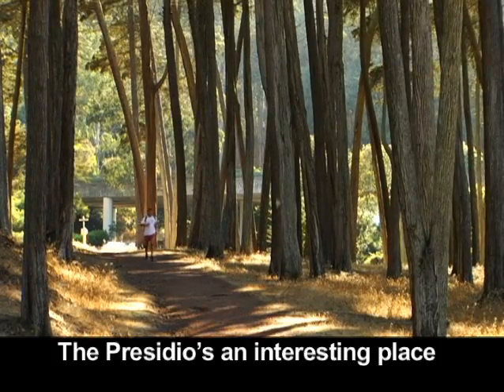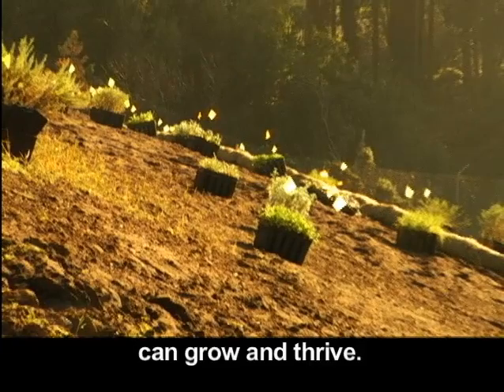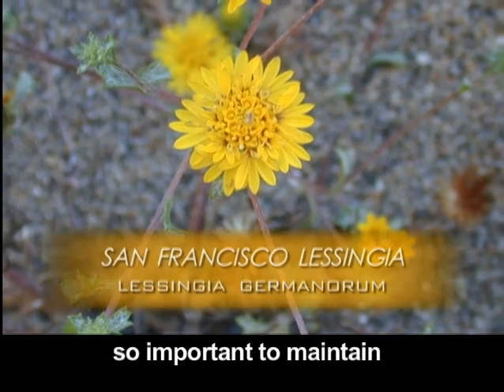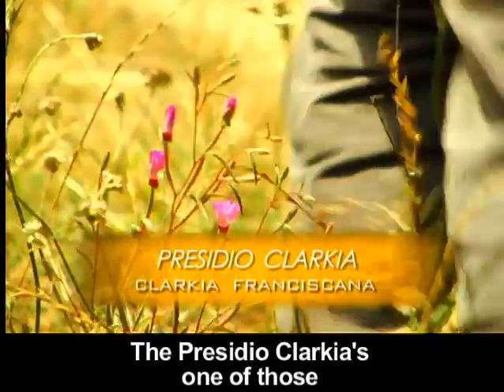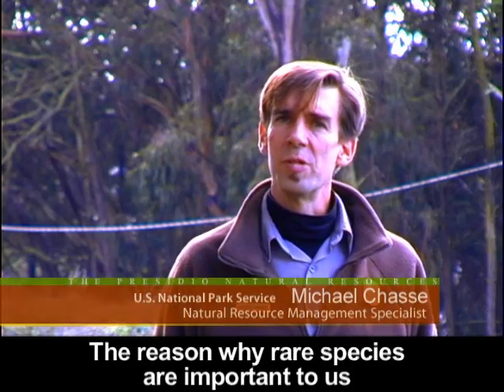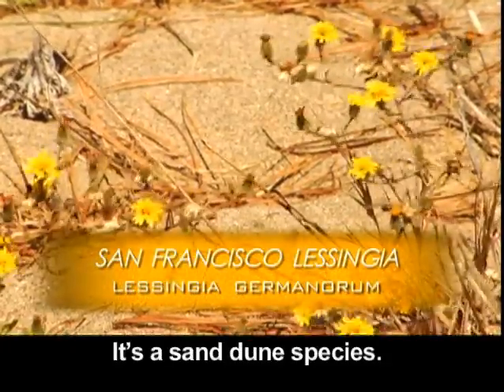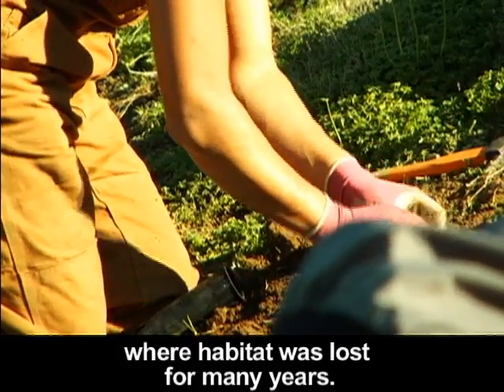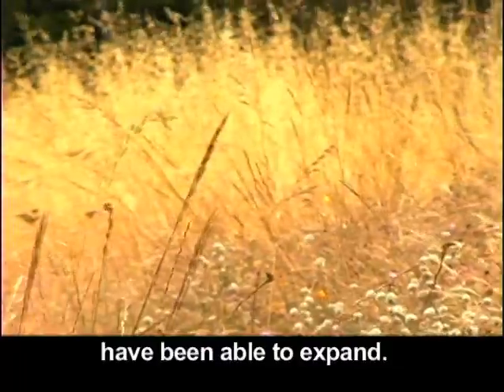Oasis: Vegetation Monitoring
The Presidio Trust has prepared a series of short films highlighting ecology in the Presidio of San Francisco and efforts to identify, monitor, and conserve flora, fauna, and natural systems. The Presidio's diverse landscape protects the most complete remaining mosaic of natural systems in San Francisco, with a high density of rare and endangered plants, and an unusually high diversity of invertebrate and wildlife species for a park in an urban location. The Presidio is also a very human place where people and nature thrive in harmony. This film is by Melissa Peabody.